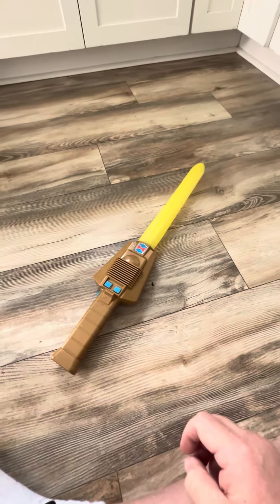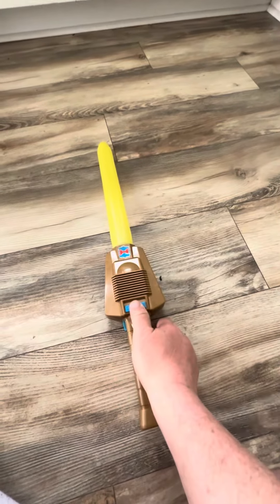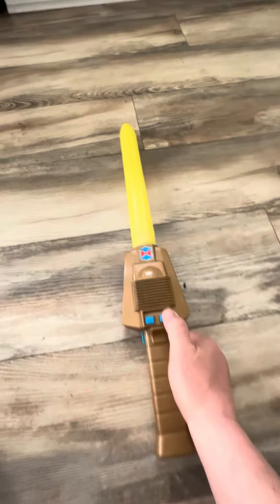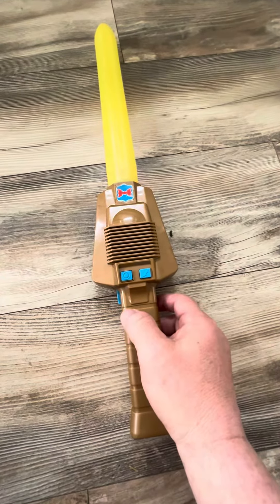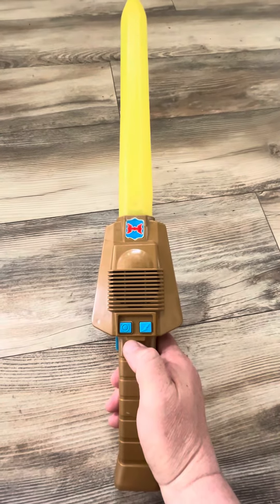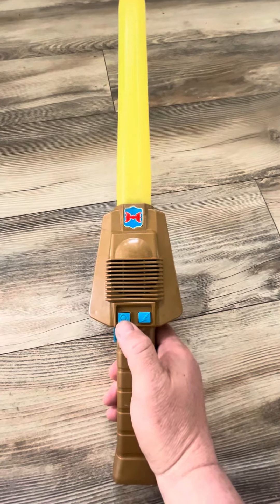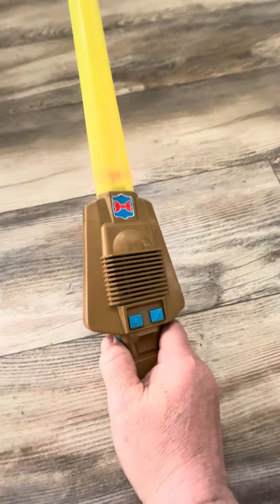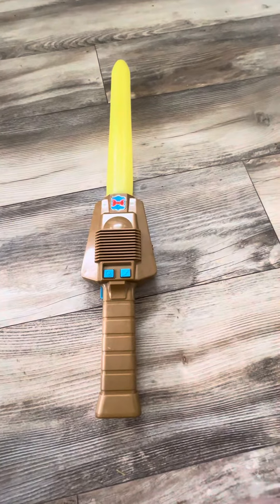VINTAGE ! 1989 He-Man Masters Of The Universe Power Sword Mattel w/BOX YOUTUBE WORKS!